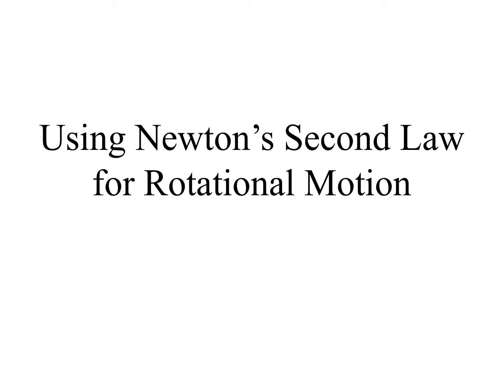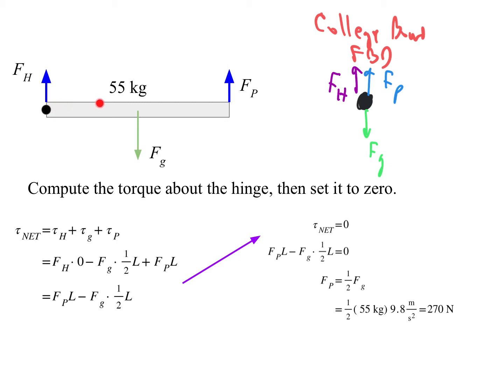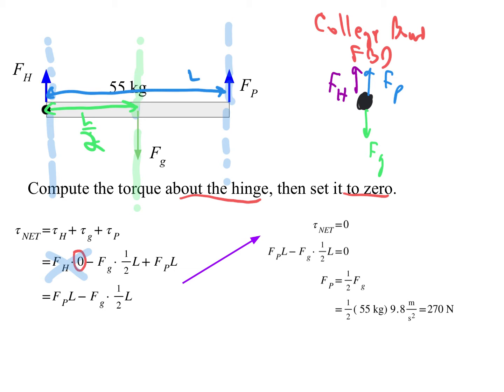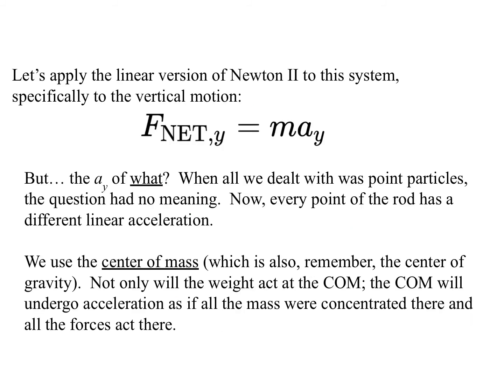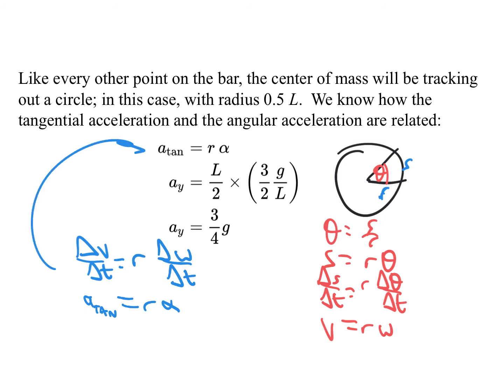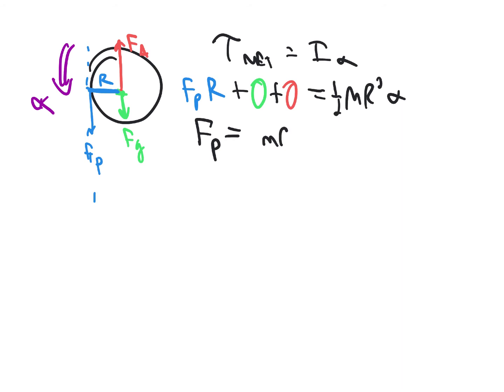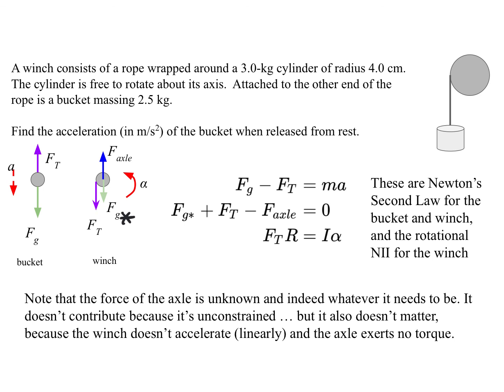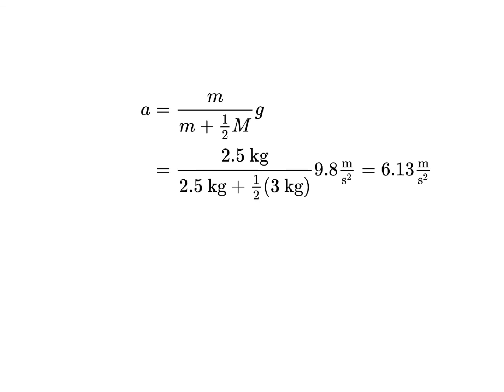OBSOLETE AP1 X07A06 Using Newton’s Second Law for rotational motion.mp4